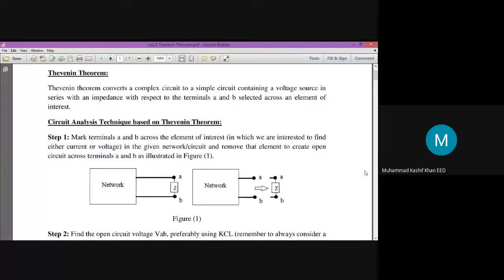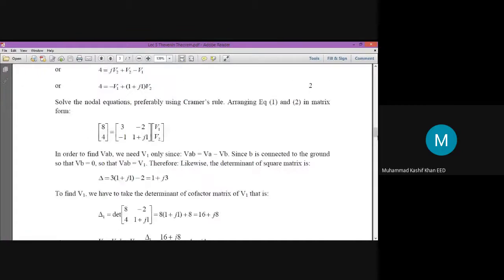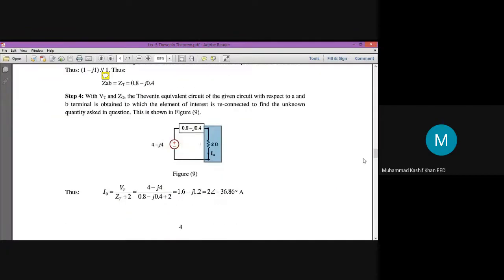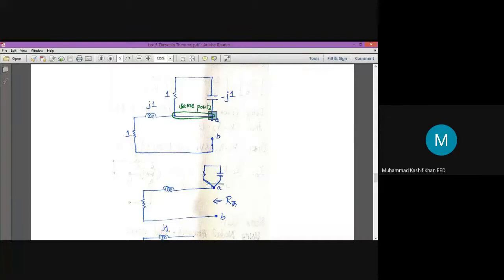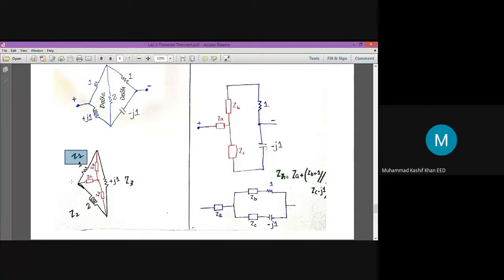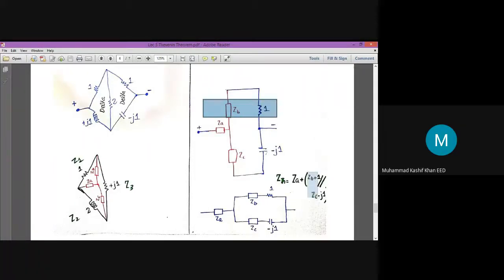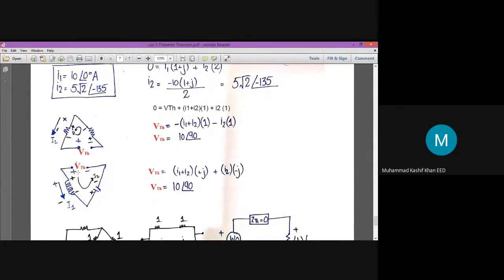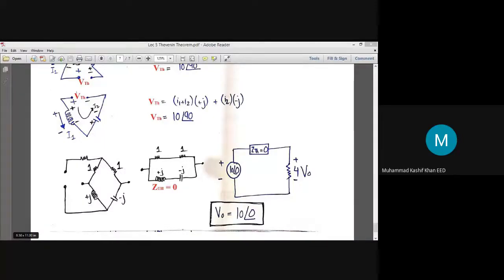Lecture | Narton`s theorem | thevenin`s theorem | Urdu |Hindi